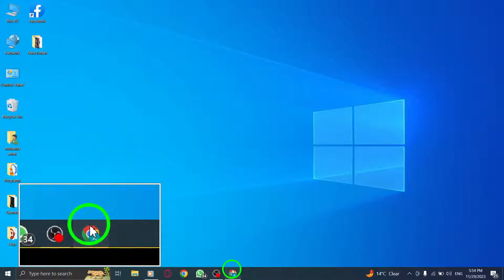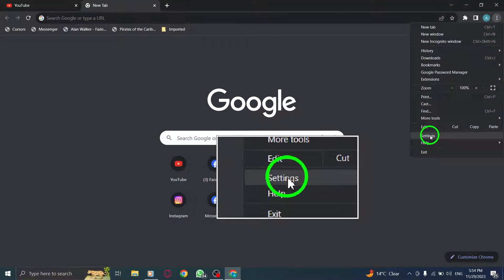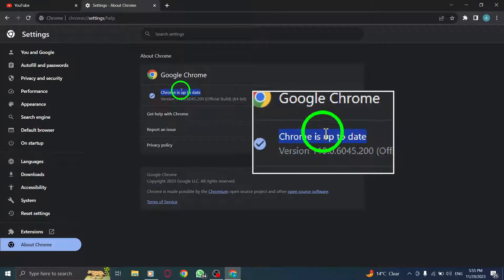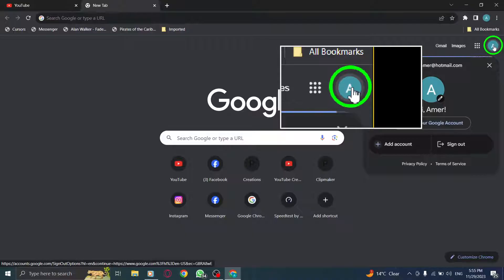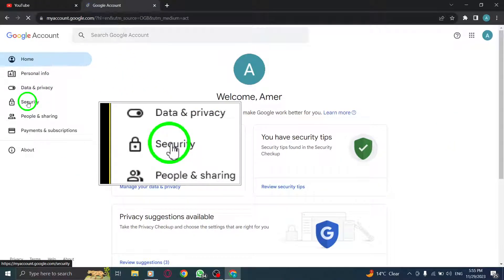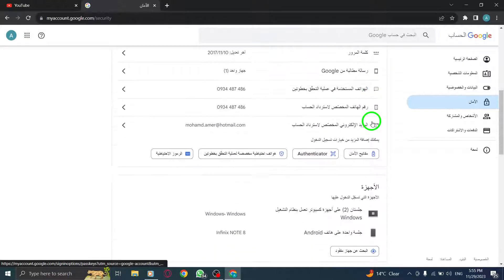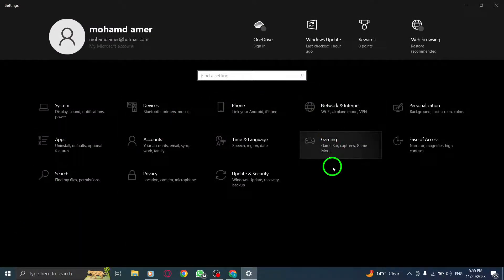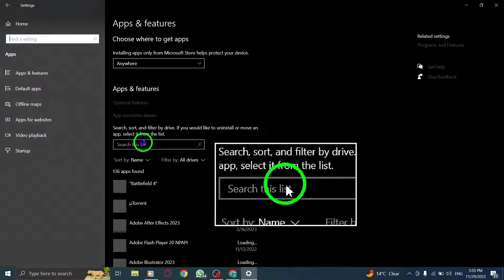How to Fix Something Went Wrong in YouTube on PC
Experiencing the frustrating "Something Went Wrong" error in YouTube on your PC? Don't worry, we've got you covered! In this tutorial, we'll guide you through three simple steps to fix this issue and get back to enjoying YouTube on your PC.

Step 1: Update Your Browser
Keep your browser up to date to ensure optimal performance. Go to your browser's settings, navigate to the "About Chrome" section, and check for any available updates. This step helps resolve compatibility issues that may be causing the error.

Step 2: Change Your Account Password
Sometimes, authentication problems can trigger the error. To address this, change your Google account password. Simply click on your profile picture, select "Manage your Google account," navigate to the "Security" tab, and choose "Password." Follow the prompts to change your password and refresh your account credentials.

Step 3: Reinstall Chrome
If the issue persists, reinstalling Chrome can often resolve any underlying software issues. Open the Control Panel on your PC, locate the "Programs" section, and click on "Programs and Features." Look for Google Chrome in the list, select it, and click "Uninstall." After the uninstallation is complete, download and reinstall Chrome from the official website.

Follow these three steps to fix the "Something Went Wrong" error in YouTube on your PC and enjoy uninterrupted streaming once again.